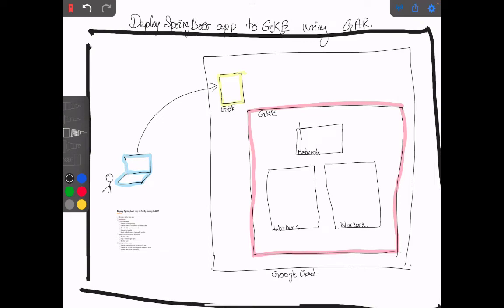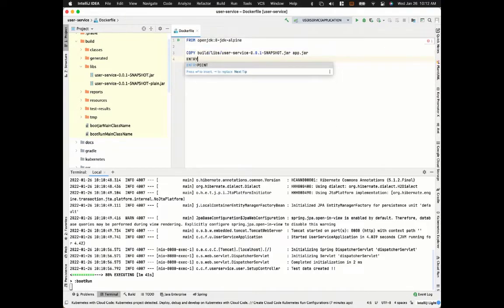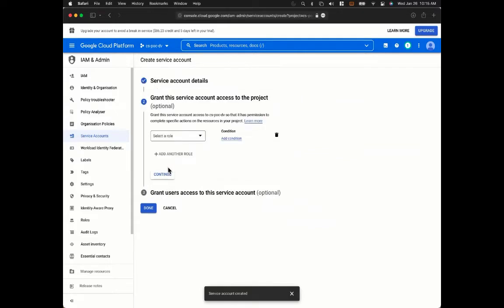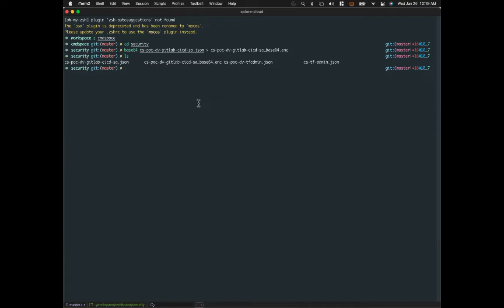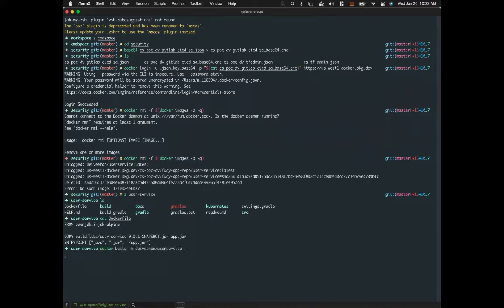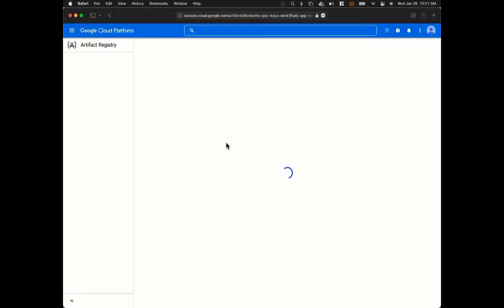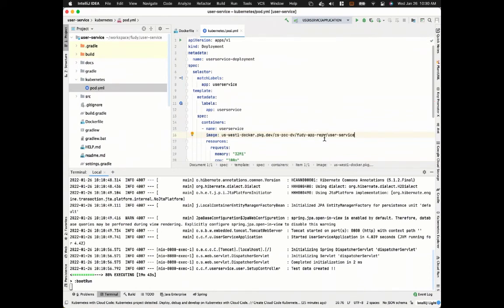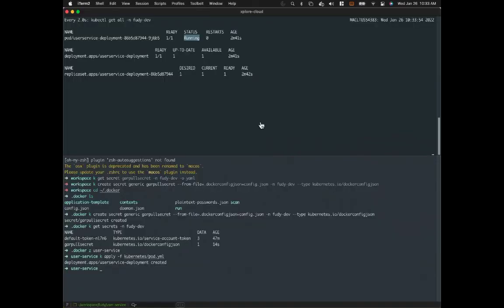Spring boot deploy to GKE using GAR (Google Artifact Registry)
This session explains the steps to be followed for
- Dockerizing your spring boot app.
- Create GAR repo for docker
- Connect your local docker CLI to GAR and upload the spring boot docker image
- Create a Kubernetes secret of type docker
- Create a deployment file for Spring boot and deploy them to Kubernetes.